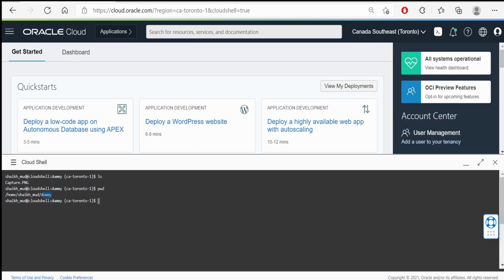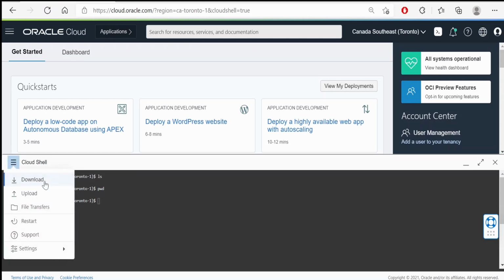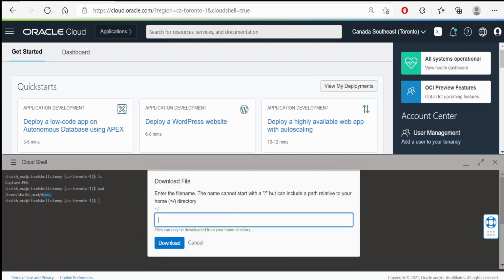How to download a file from Cloud Shell in Oracle Cloud Infrastructure (OCI) to your local computer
This video gives an Overview on OCI | Download a file from Cloud Shell in Oracle Cloud Infrastructure to your local computer